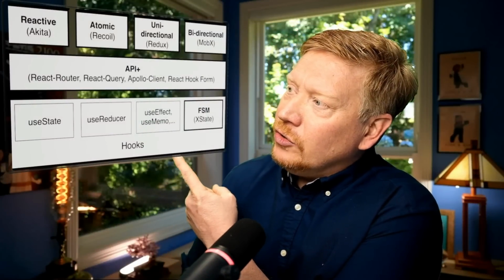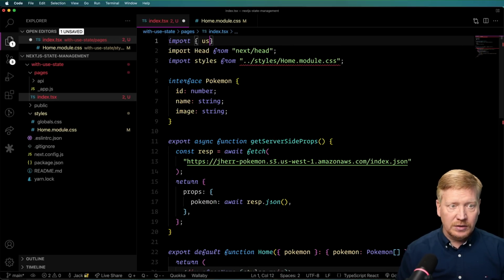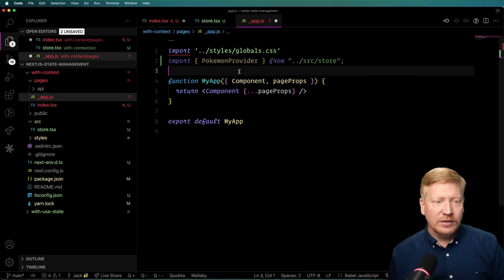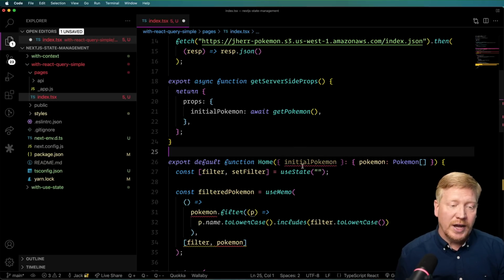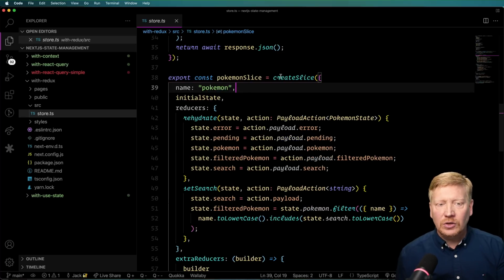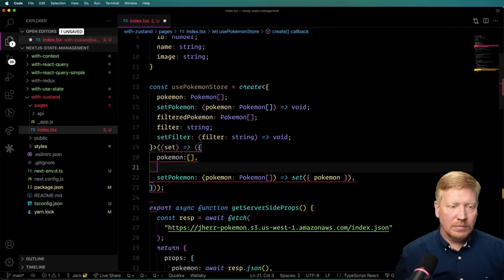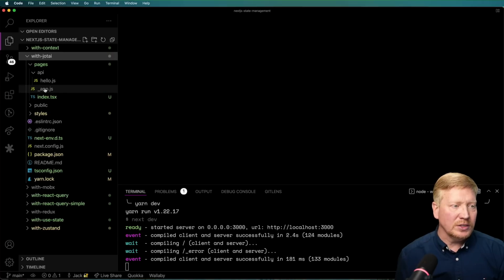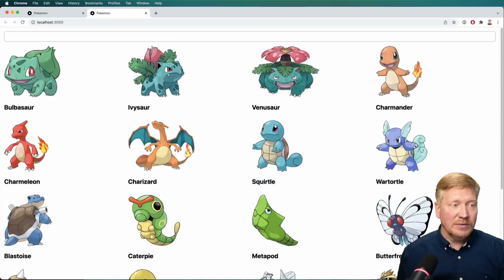NextJS + State Management = Good Idea???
We can do data fetching in NextJS during static site generation or during server side rendering, so do we need a state manager? If so, how would that even work? Let's check it out and see for ourselves whether a state manager is worth the bytes we give it.

0:00 Introduction
1:47 Project Setup
 3:04 NextJS State Challenges
3:52 #1 React State
8:12 #2 React Context
16:07 #3 React Query
19:20 #4 Better React Query
21:44 #5 Redux
26:22 #6 Zustand
30:24 #7 Mobx
32:58 #8 Jotai
36:59 #9 RxJS
39:14 My Recommendations
40:39 Outroduction